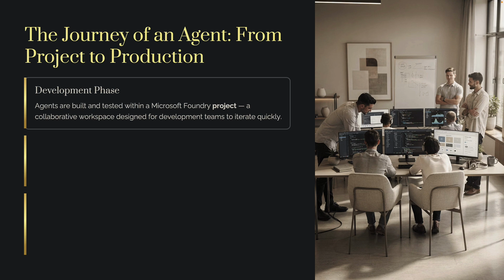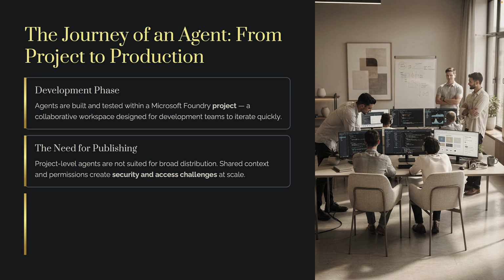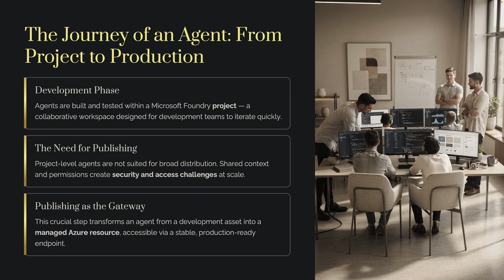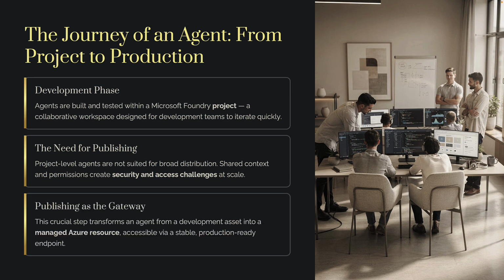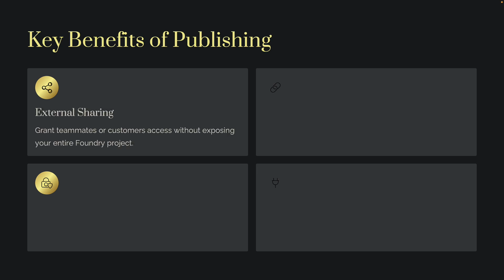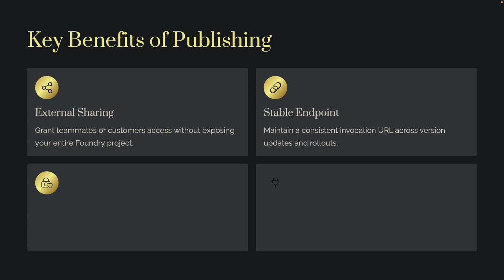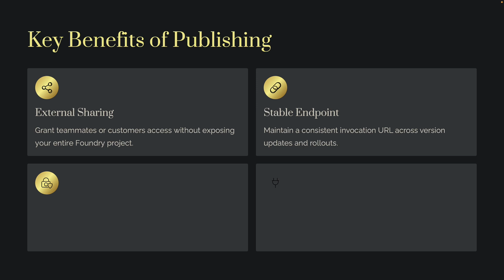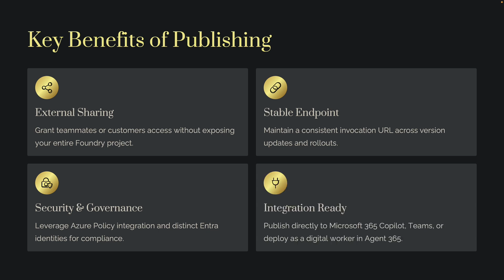What Is a Publishing Agent?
The Publishing Agent explained — what it is and how it helps move agents from development into production.

In this video:
• The role of the Publishing Agent in the Foundry Agent Service
• How publishing fits into the agent lifecycle
• What changes once an agent is published

Important viewing for teams planning how to ship agents to real users on Microsoft Foundry.